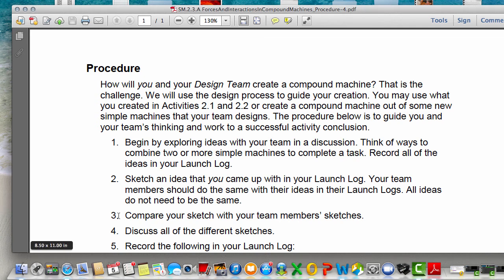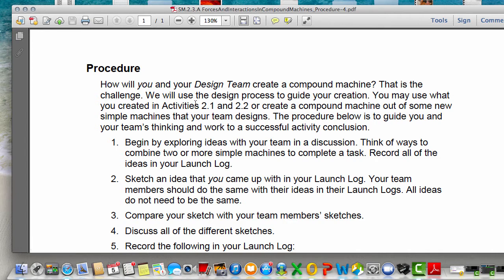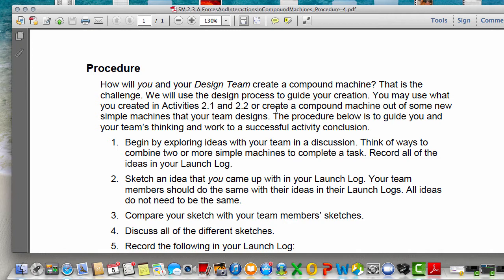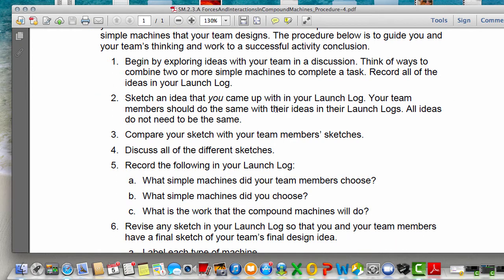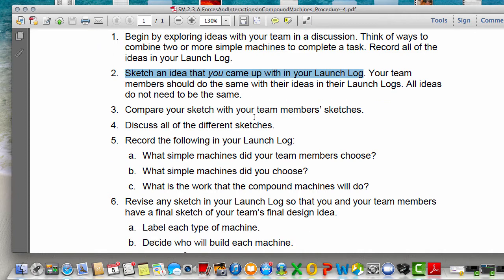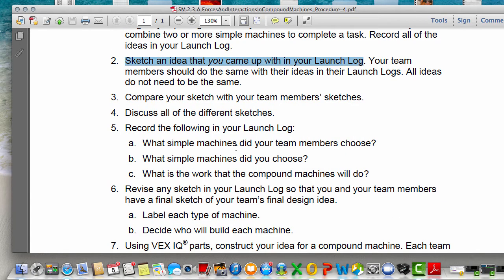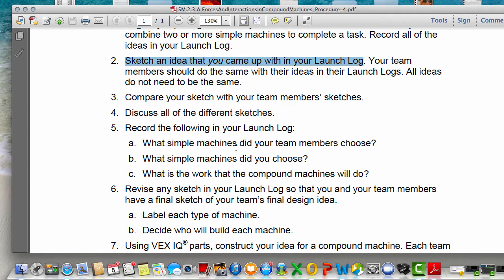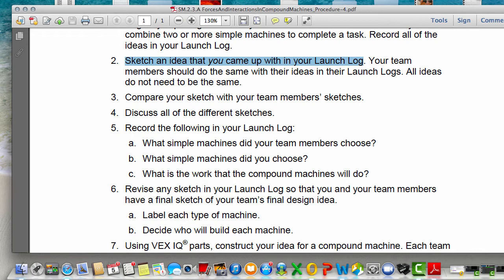Compound Machine design